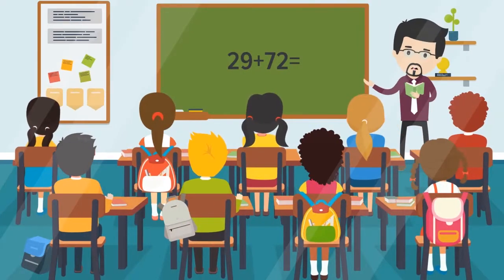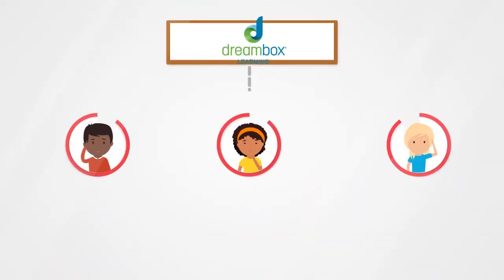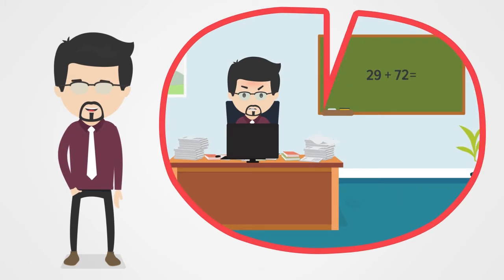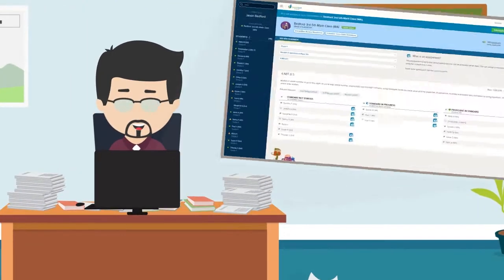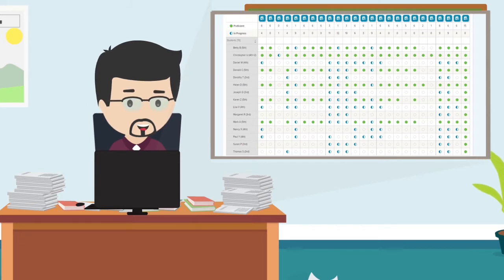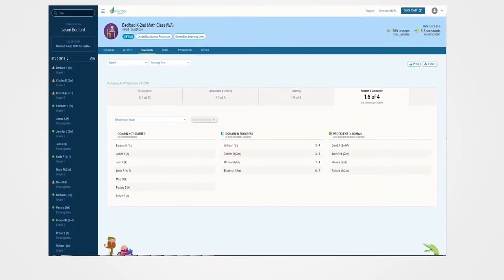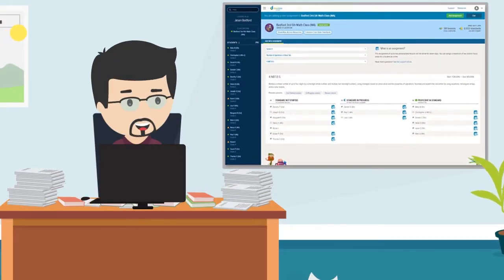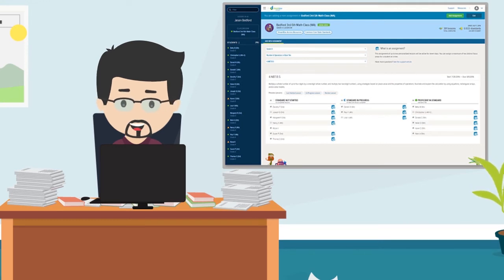How Educators are Using DreamBox Math in their Station Rotation Models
See how teachers use DreamBox Learning Math as part of their station rotation to create meaningful math learning experiences.